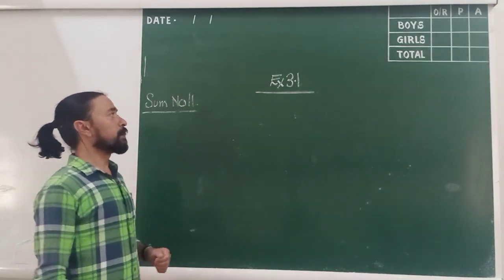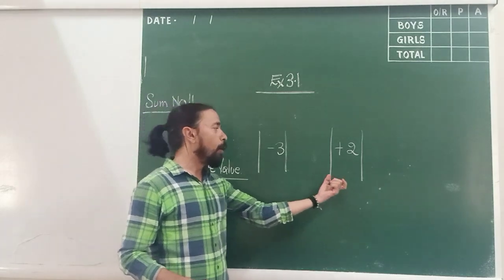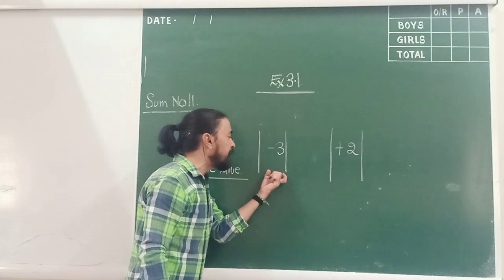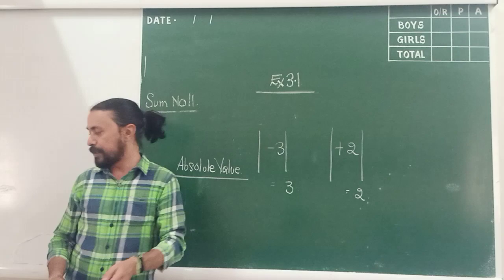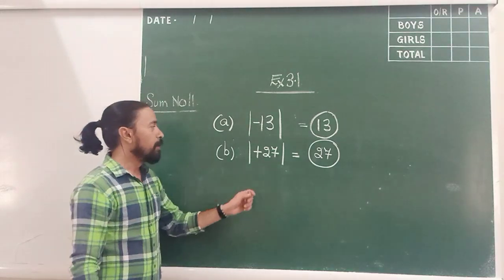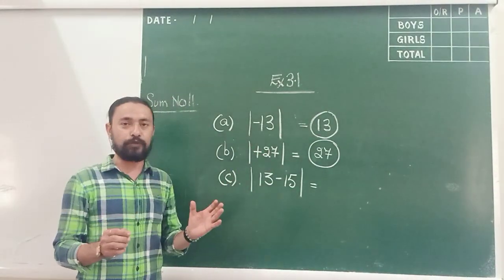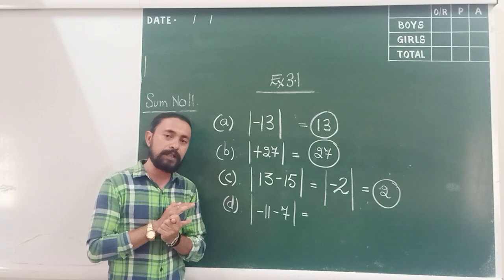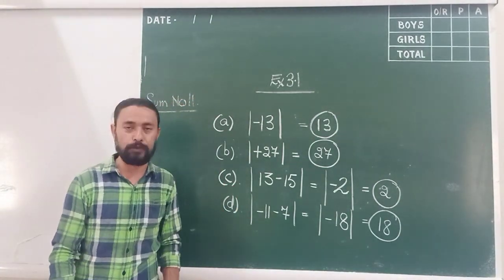Ex. 3.1 Sum No. 11